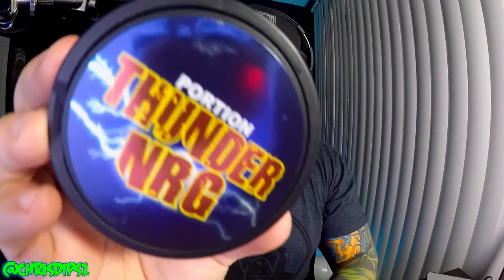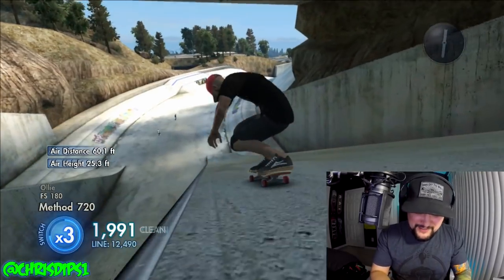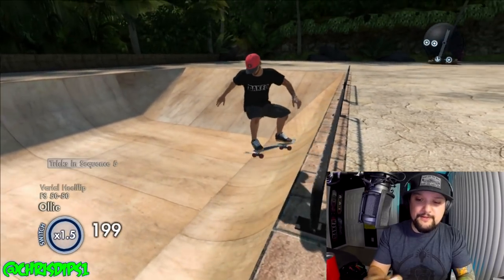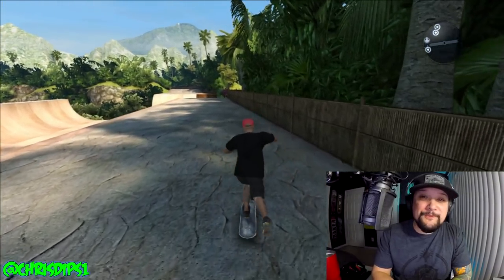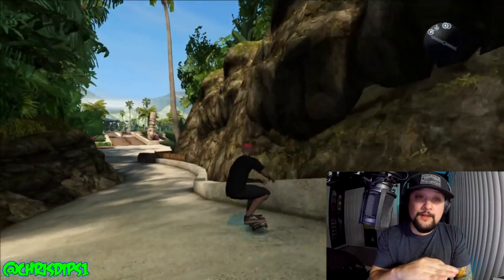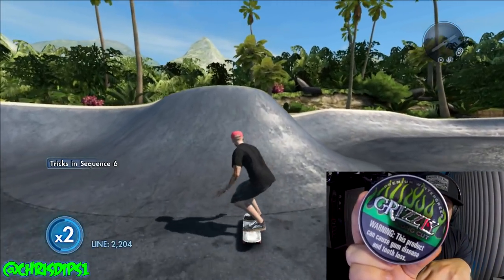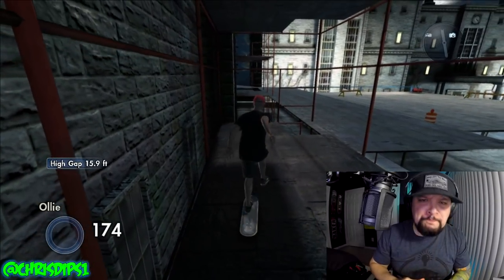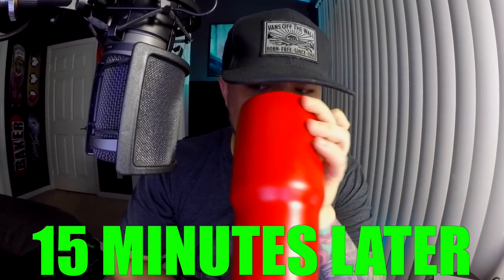EXTREME BUZZ From ENERGY Snus!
Watch till the end! lol

*GAME PLAYED: Skate 3
*INTRO: ADTR- My Life for Hire

Snubie.com